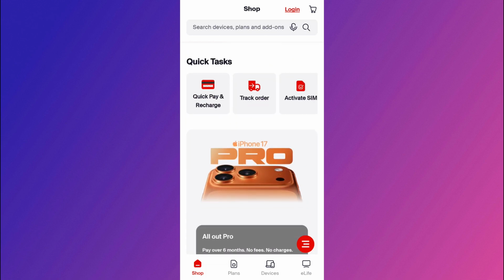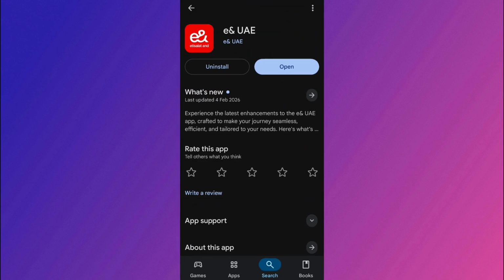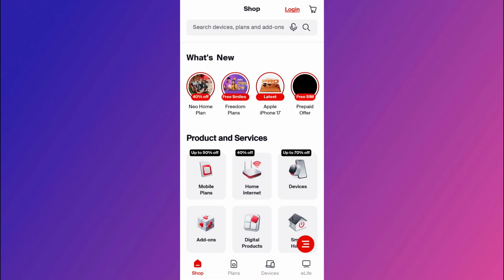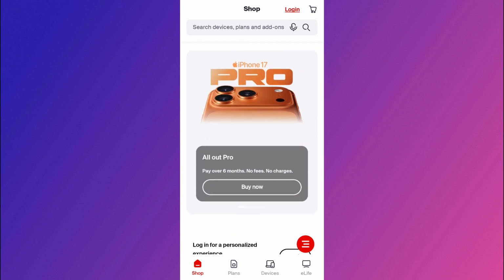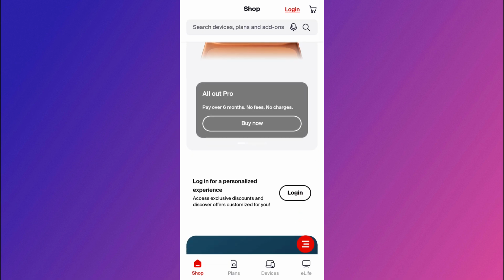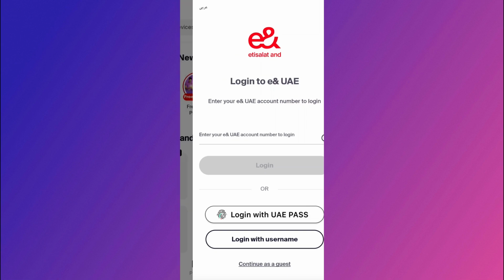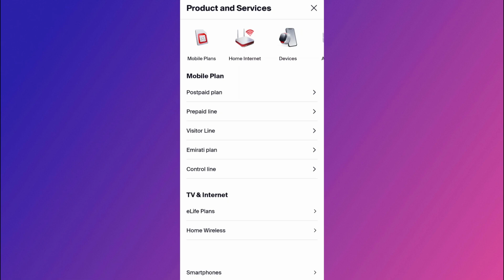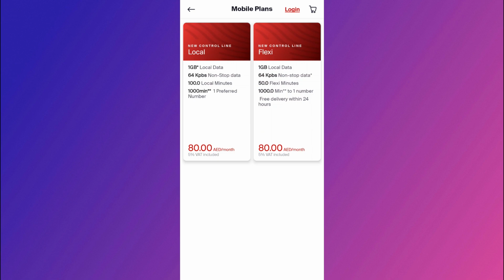How To Update Etisalat Sim Card Details [2026]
Welcome to the Fixed Formulas YouTube channel! In this tutorial video, I will show you How To Update Etisalat Sim Card Details [2026]